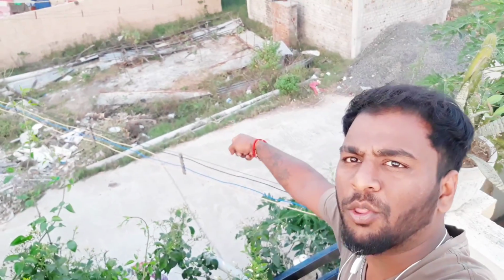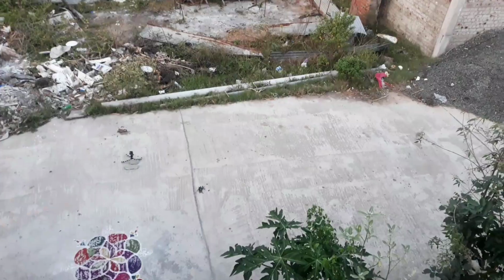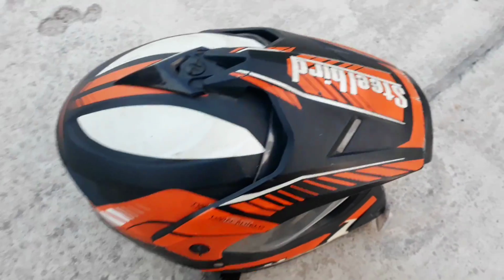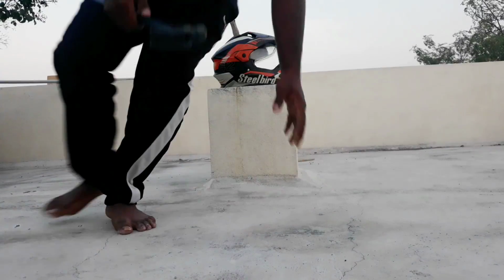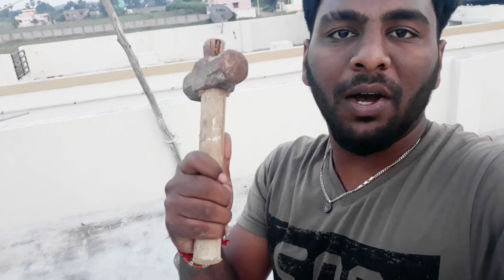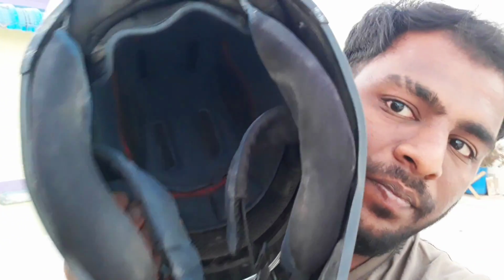Helmet Crash Test | Steel Bird SB-42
I hope u people like this video

and share with ur frnds

Have A Nice Days Frnds

just eat sleep and ride repeat that again frnds
jai hindh
jai bharath